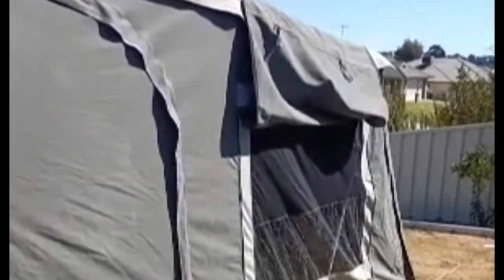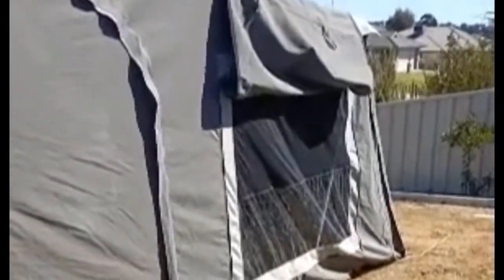EZYTRAIL Camper Trailer. Mould Cleaned using Canvas Magic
Customer Video - “Canvas magic is amazing stuff. My trailer is a 2013 Ezytrail Camper Trailer TN230. Which I picked up from a guy down in Dapto, which is south coast.

I had tried just mould remover before and had to scrub, it didn't get rid of any of it, so I then tried vinegar and that didn't work as well. Found canvas magic online, watched the videos on YouTube and thought, I'll try it.
It has truly turned it back into a new camper. It's now safe for the family to sleep in when we all go camping.

Thanks again I will be recommending this stuff to everyone 👍👍👍👍”